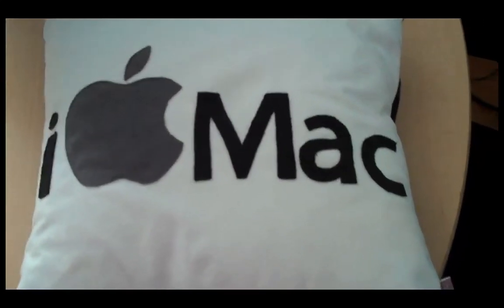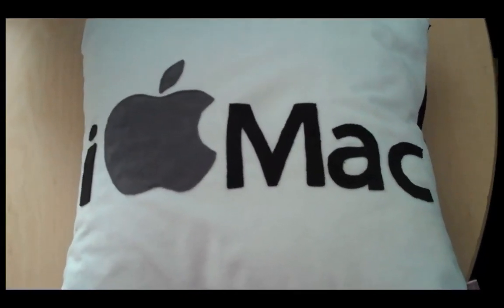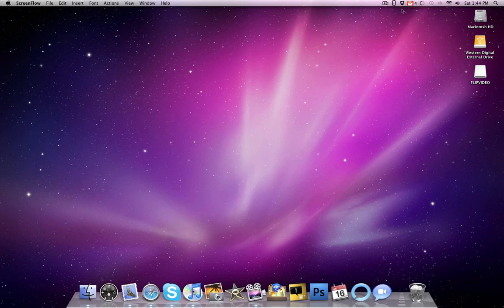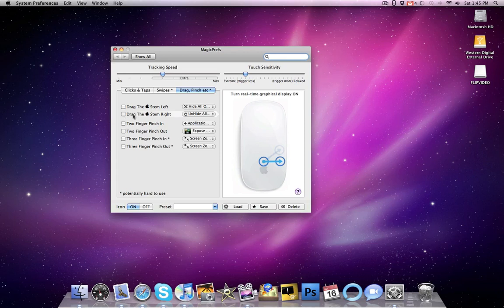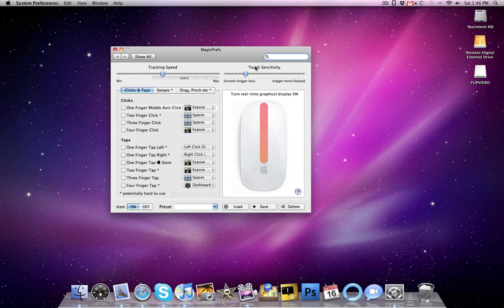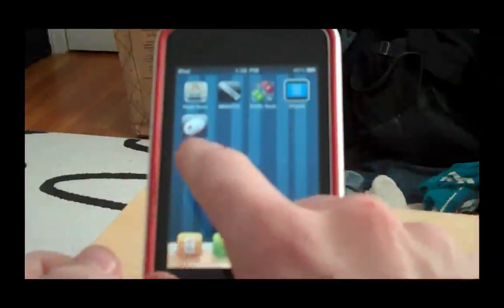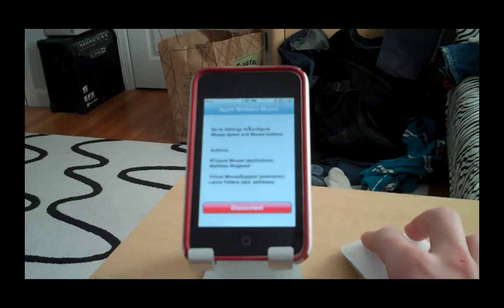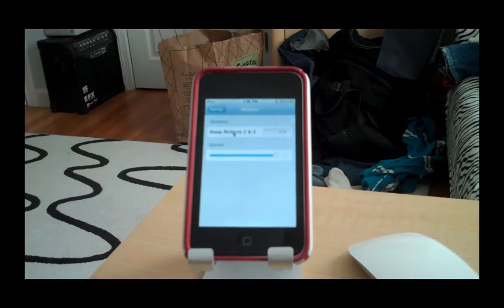Magic Mouse: Hidden Features